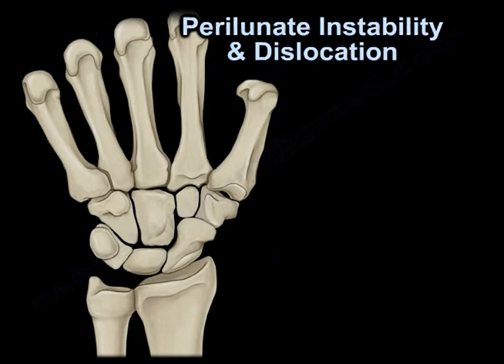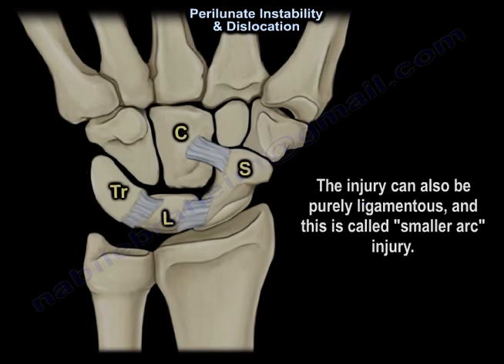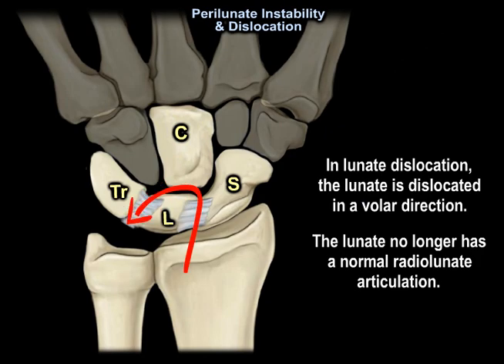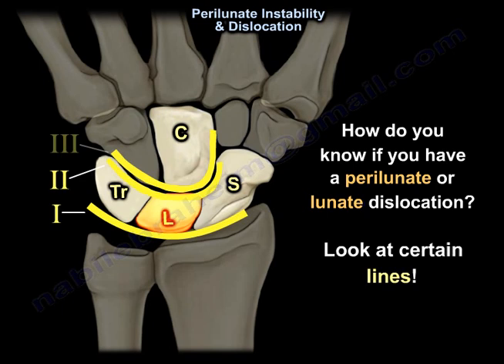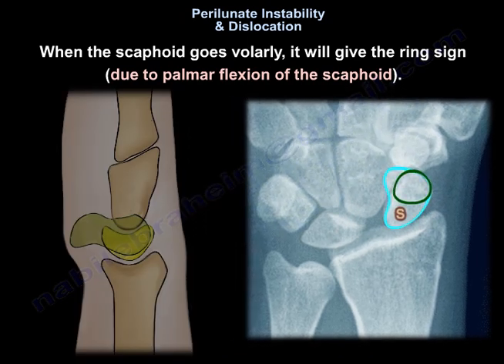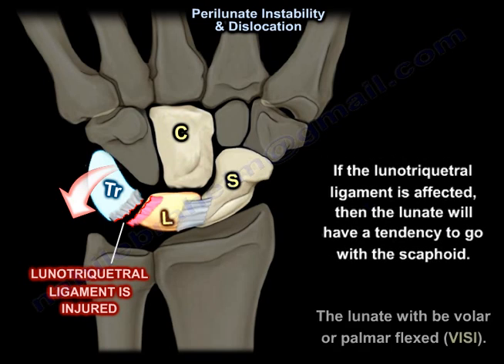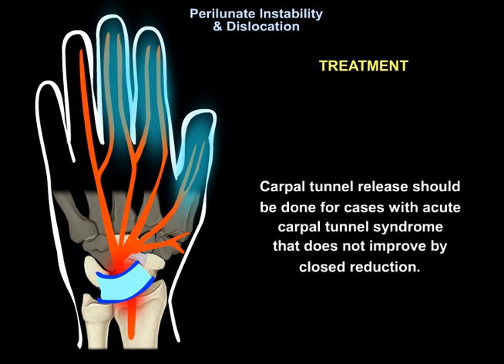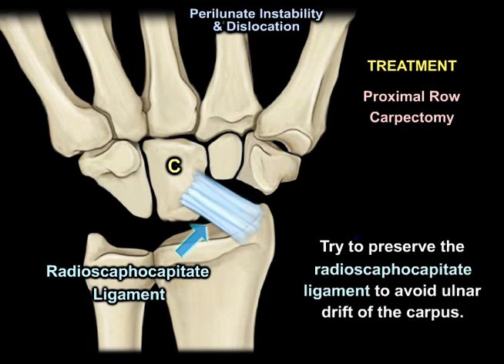Perilunate Instability & Dislocation - Everything You Need To Know - Dr. Nabil Ebraheim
Dr. Ebraheim’s educational animated video describes the condition of perilunate instability and dislocation.